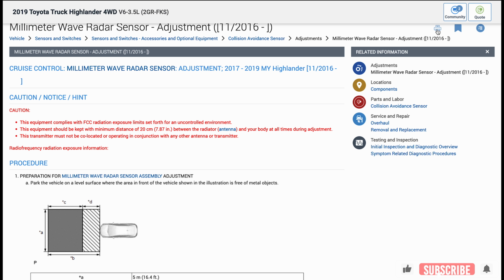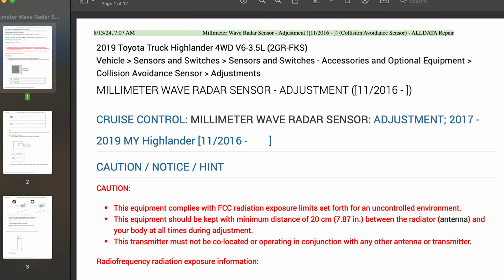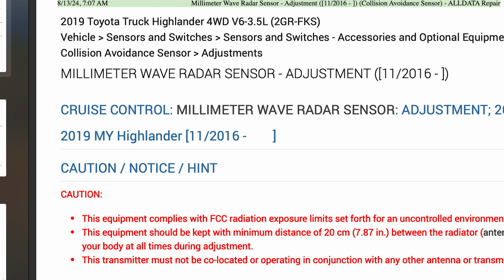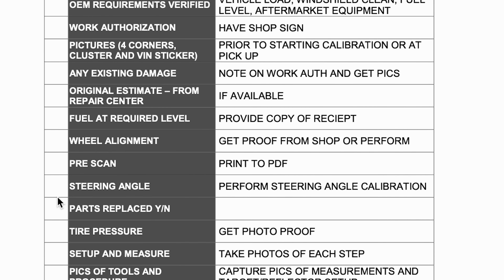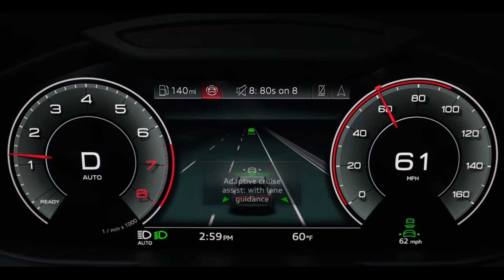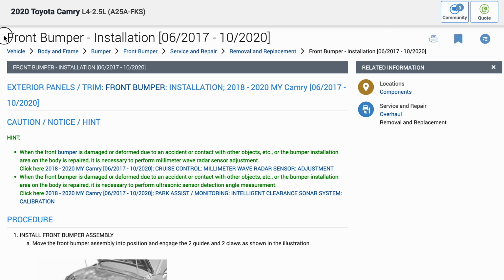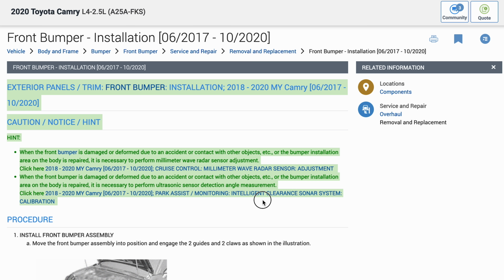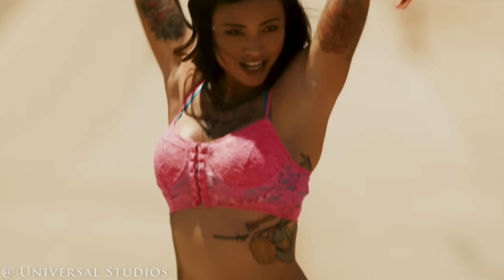Understanding Static Calibration and How to with Opus IVS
Follow along as we talk about Static ADAS Calibrations and the importance of proper documentation.